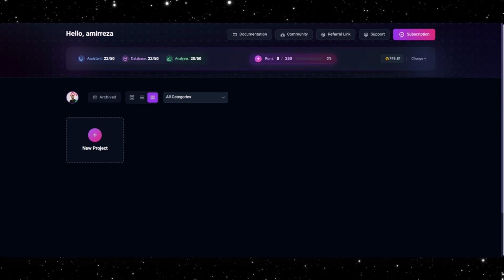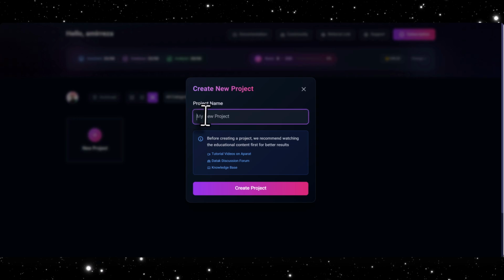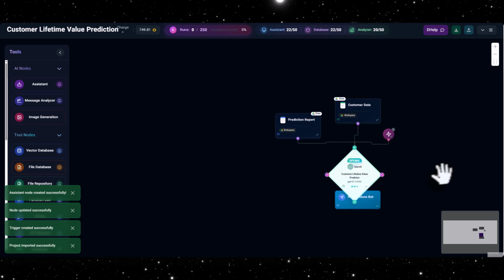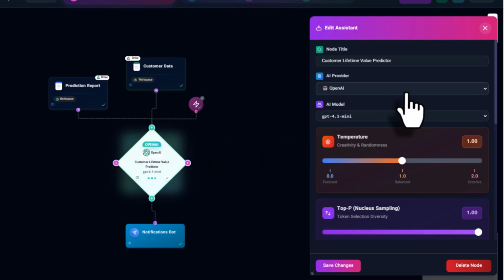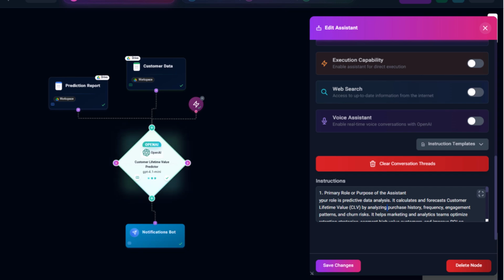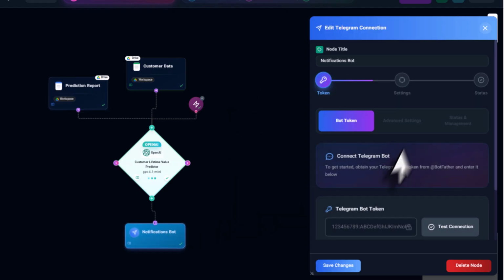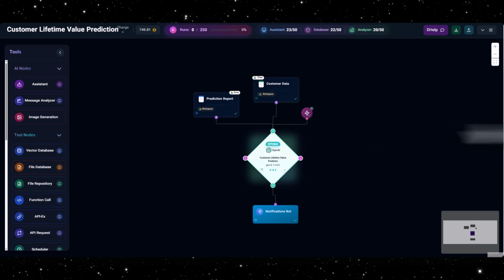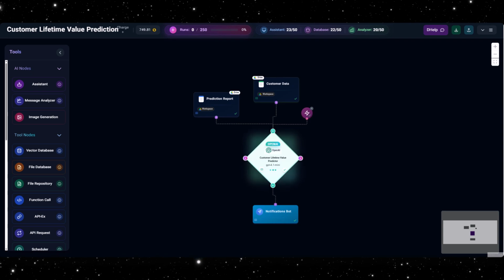Customer Lifetime Value Prediction AI Agent — How to Guide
Meet your new revenue-first teammate 🤖 — the Customer Lifetime Value Prediction AI Agent. This agent combines your customer data with AI analysis to forecast CLV, score churn risk, and surface high-value opportunities so teams can prioritize the right customers.

In this step-by-step tutorial, we show how to connect data (Google Sheets or API), run the CLV predictor, generate stakeholder-ready Google Docs reports, and send instant Telegram alerts for urgent opportunities or churn warnings.

Automate daily or on-demand runs to deliver timely insights to marketing, growth, and product teams — and focus your budget where it drives the most long-term value. Ready to turn data into revenue-driven action? Watch and get started today.